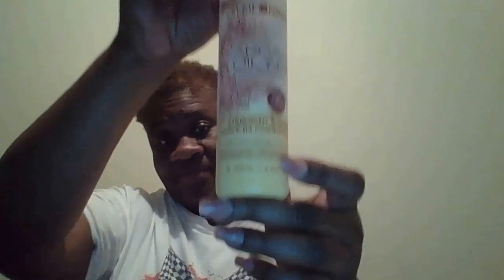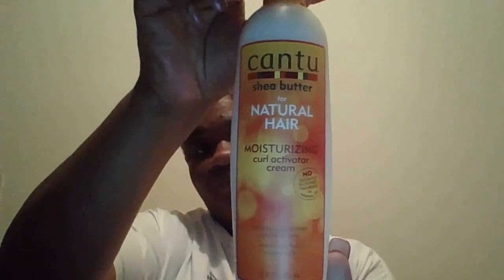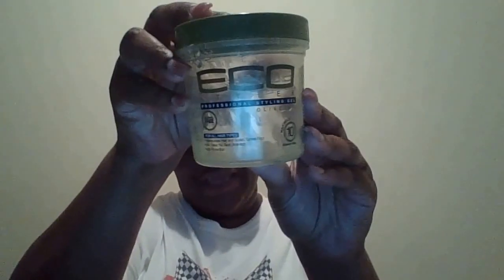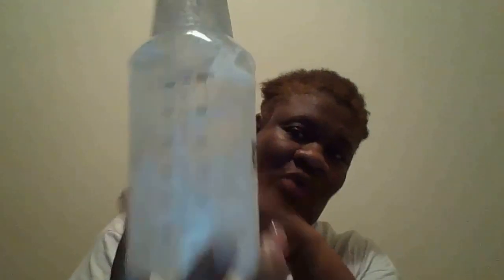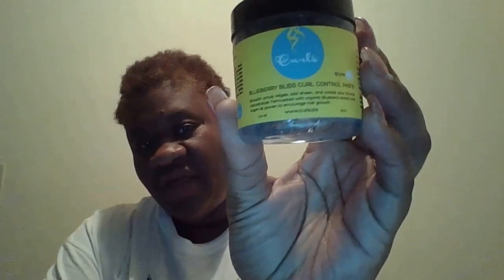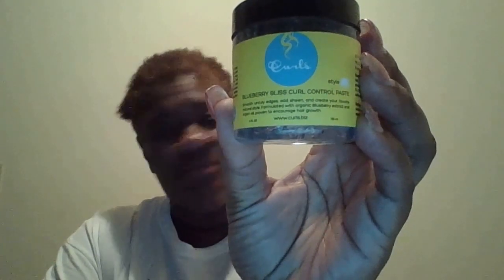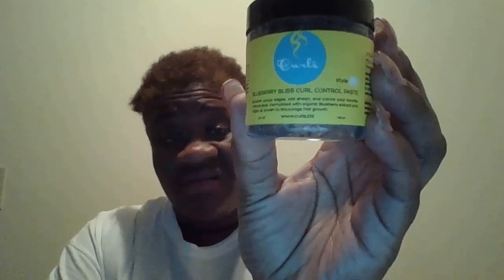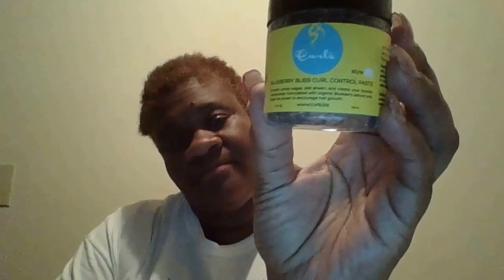CC DAILY HAIR ROUTINE/SHORT NATURAL HAIR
MY HAIR IS SO DAMAGE, BUT I MADE IT LOOK GOOD! THIS IS ALL THE PRODUCT I USE IN MY DAILY HAIR ROUTINE.